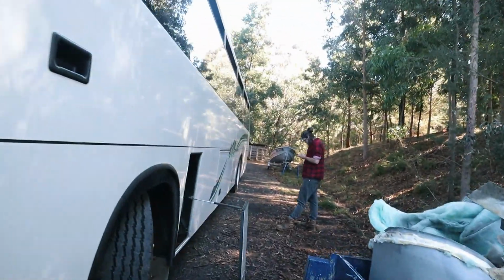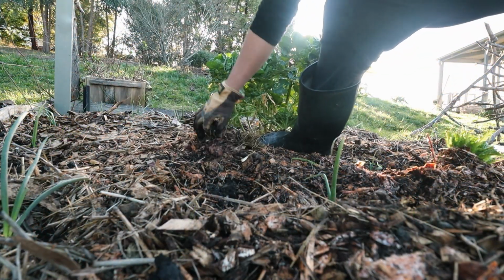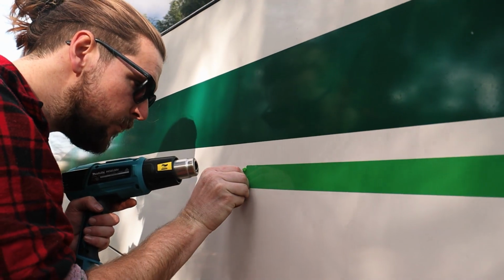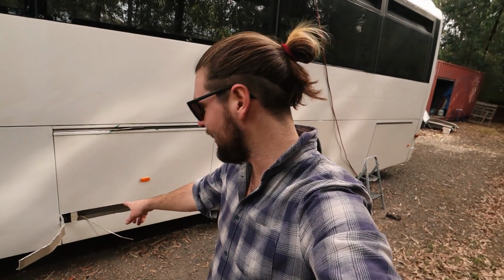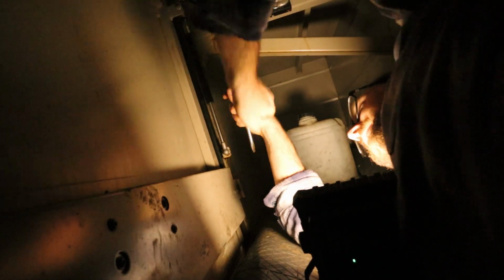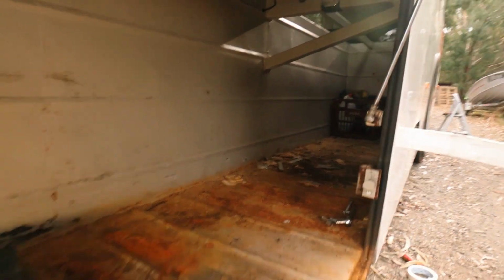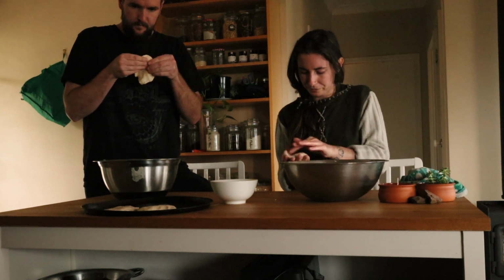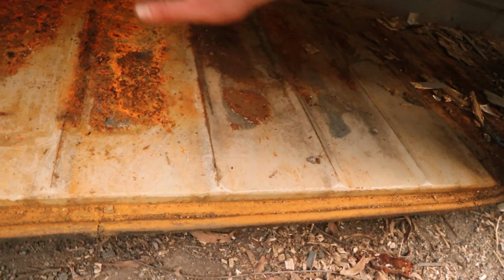A Day in the Life of a Modern Homestead: Bus Conversion, Sheep, Chickens, and More!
This is what a day is like on the homestead at the moment, with sheep, chickens, a bus conversion and gardens. We wanted to share a typical day in the life on a homestead video to show you all that goes on in a day or a weekend. Today we are having to cut into our bus conversion to try and access the storage boxes under the bus. The lock mechanism is seized and we have tried everything.We are currently in the middle of demolishing the interior and exterior of our bus conversion. We are converting this bus into our tiny home on wheels and at the moment that takes up a majority of our time in a weekend. We are modern homesteaders and that means building creatively, relearning old skills that our parents forgot, and finding ways to live as self sufficiently as possible.

2550